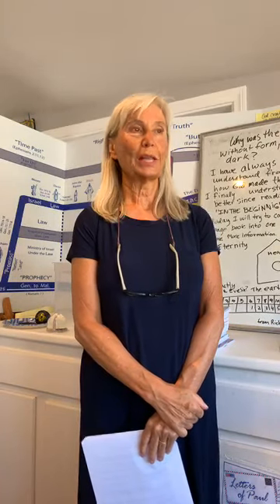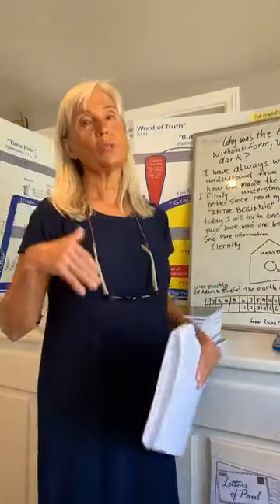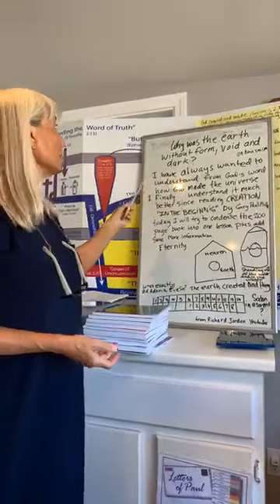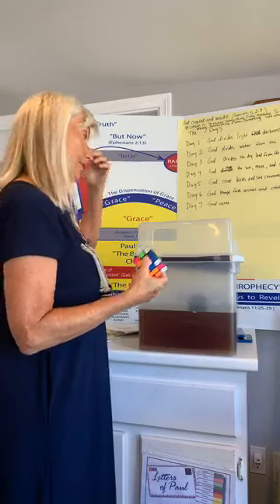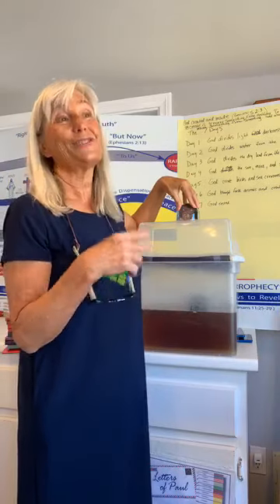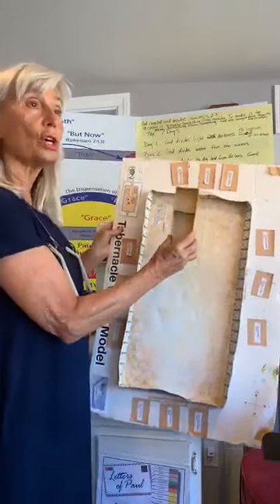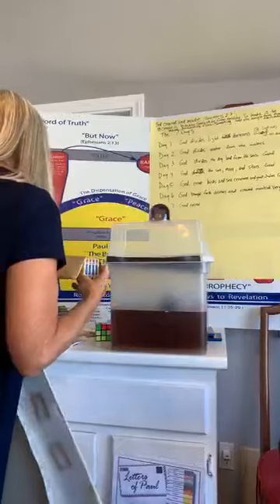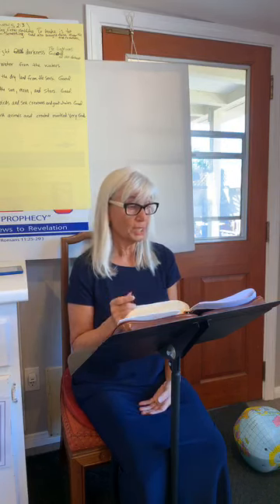Why was the earth without form void and dark? - Marianne Manley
Why was the Earth Without Form, Void and Dark?
I have always wanted to understand how God created the universe from God’s word. I finally understand it much better after reading CREATION “IN THE BEGINNING” by Gary Paul Miller.
Mr. Miller does a masterful job clearly communicating what God said about how He created heaven and earth. I highly recommend this book. The picture of eternity, heaven, and earth on page 8 is from his (page 45) and is used by permission. I also had to use a picture from his cover on page 11, since I was not able to find one like it. His book is the best book I have ever read on the subject of why the earth was formless, void, and dark in Genesis 1:2. It has given me such peace and rest in my mind to understand these things. I have permission from the Millers to share this information.
CREATION “IN THE BEGINNING”
by Gary Paul Miller can be ordered from:
Grace Harbor Church
2822 Briarwood Drive. East
Arlington Heights, IL 60005
The body of Christ will replace Satan and his angels in the middle of the Tribulation (Rev. 12:7-9).
The gap between Genesis 1:1 and Genesis 1:2 explained simply.